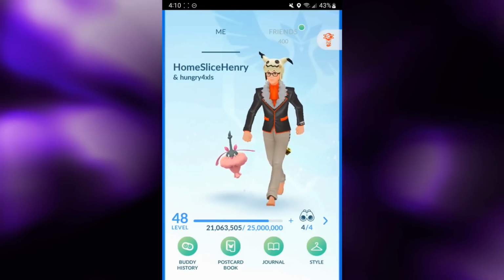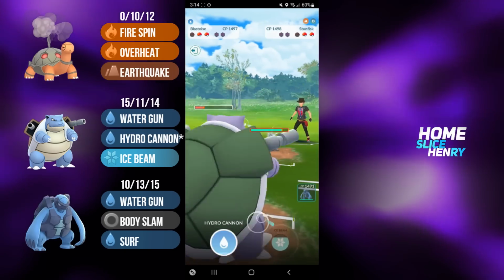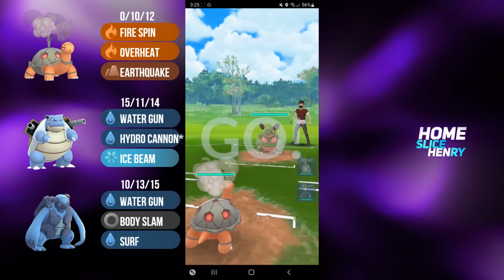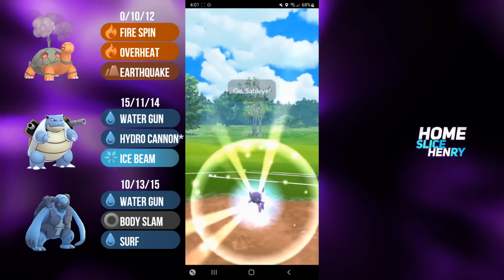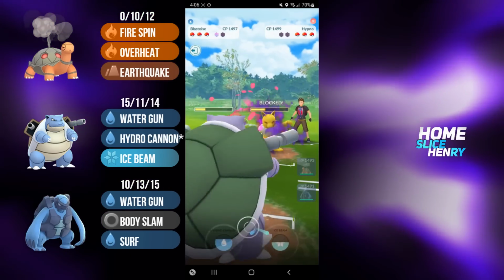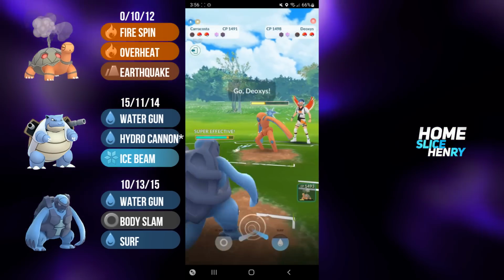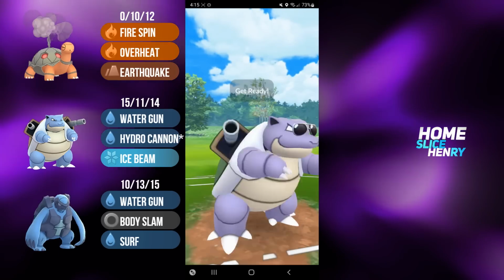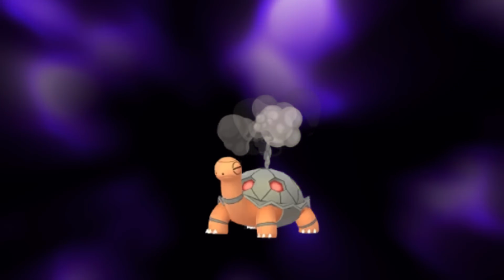TORKOAL AND THE TRIPLE *TURTLE* THEME TEAM MAKE A SPLASH IN THE GREAT LEAGUE! | Pokémon GO PvP